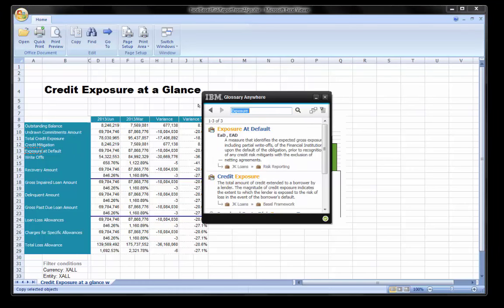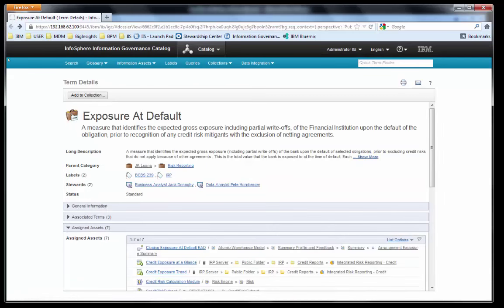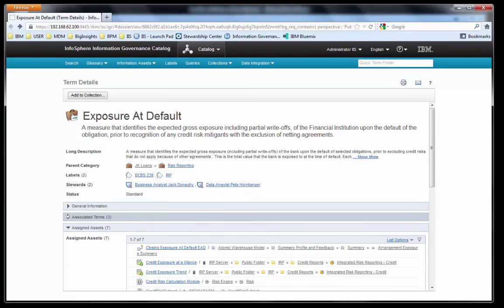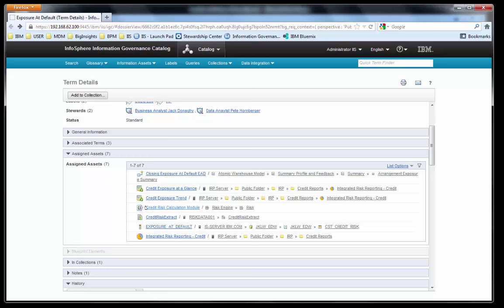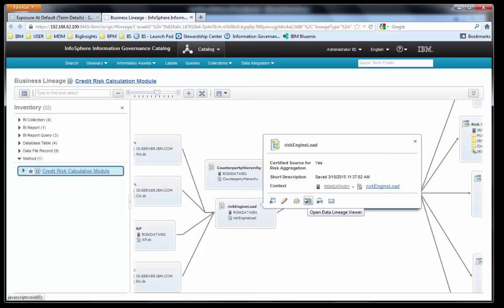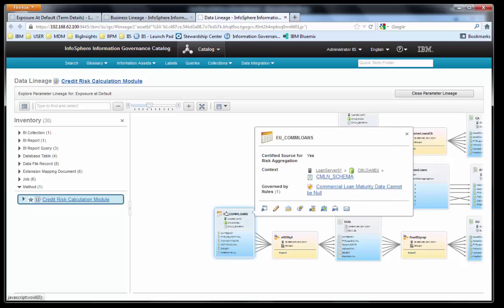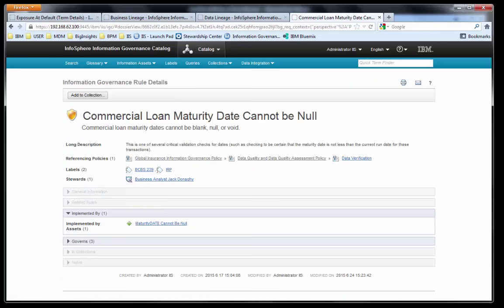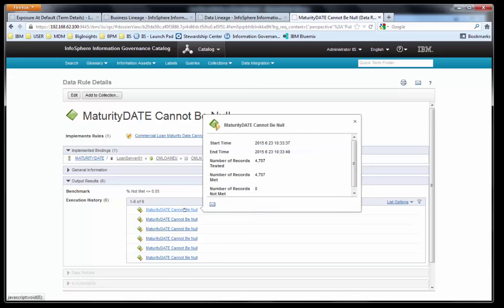RiskDataAggregation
Overview of the InfoSphere Information Catalog and its use for governance around Banking Risk Data Aggregation and compliance issues surrounding BCBS 239